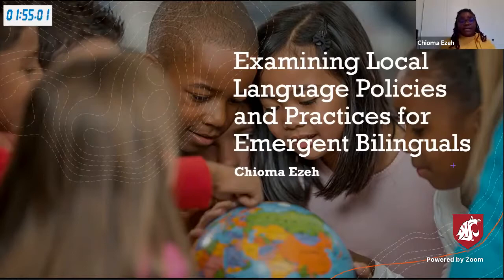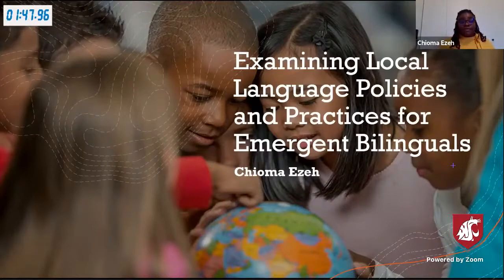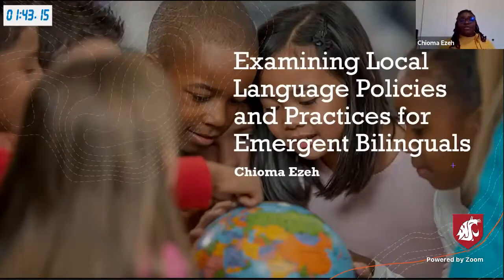Chioma Ezeh 3MT (WSUCOE) - 02.26.2021